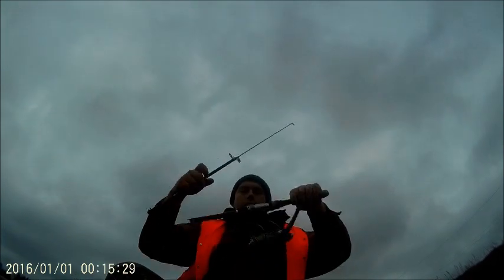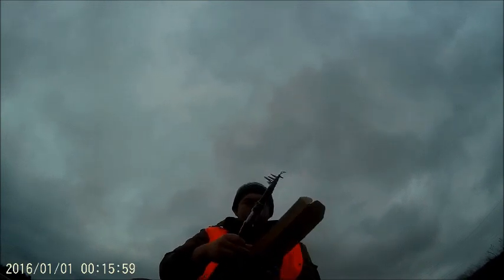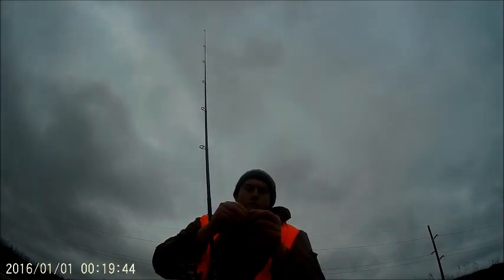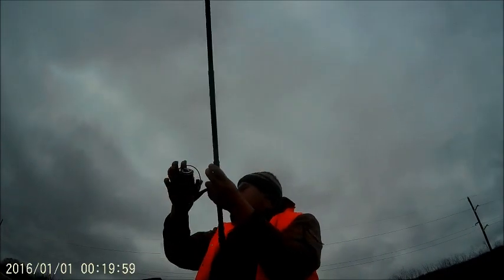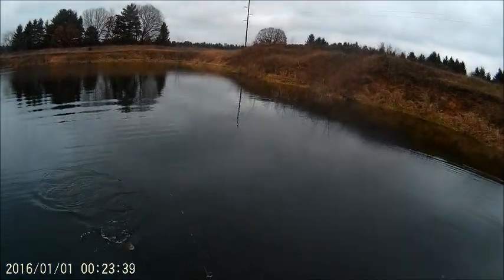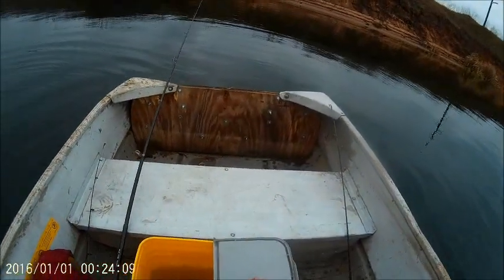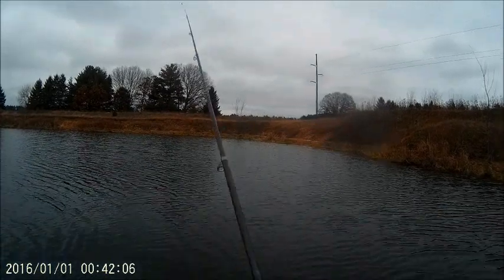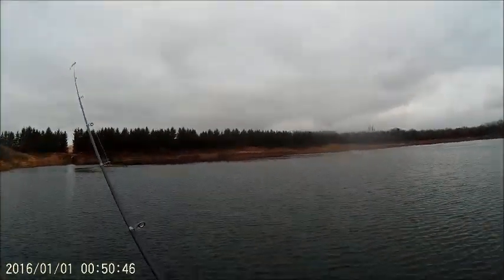Plussino 2.4 Meter Telescoping Rod Review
Reviewing a 2.4 meter Plussino Telescoping Rod